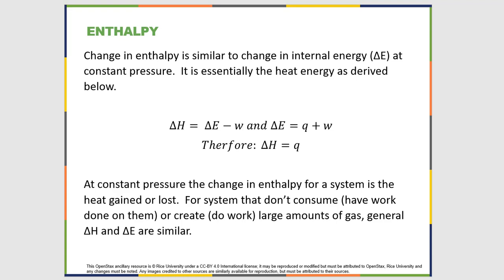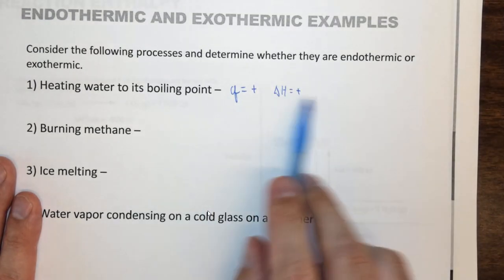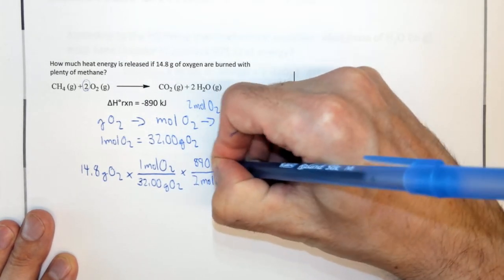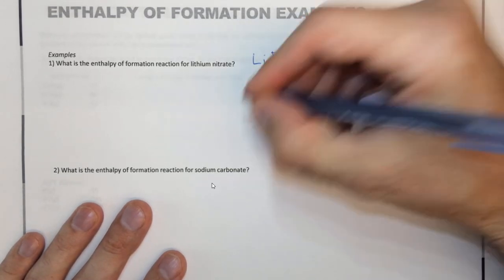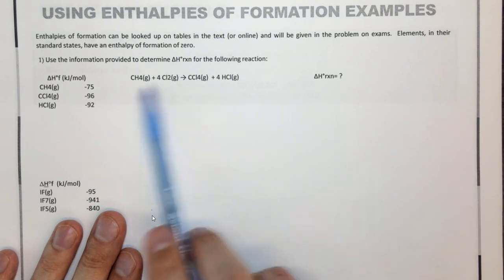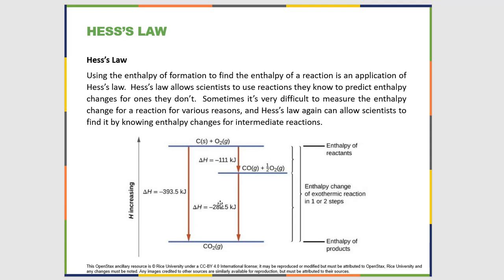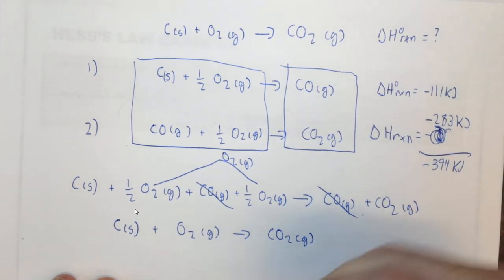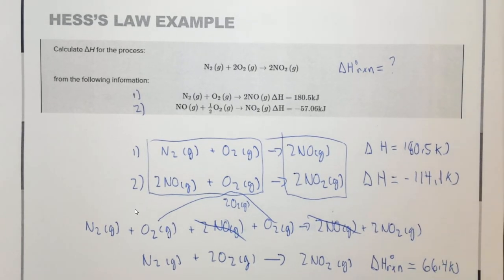Online General Chemistry Chapter 5.3 Enthalpy